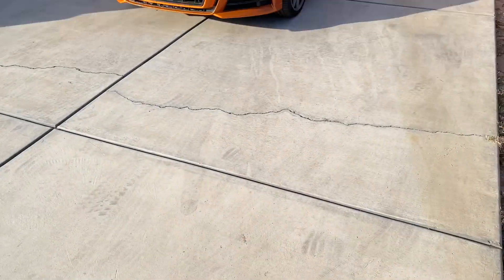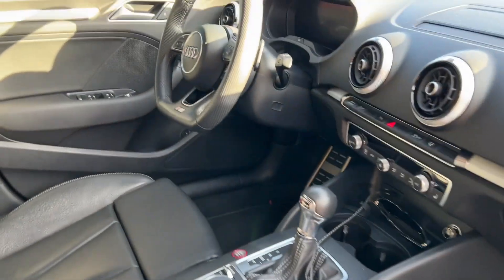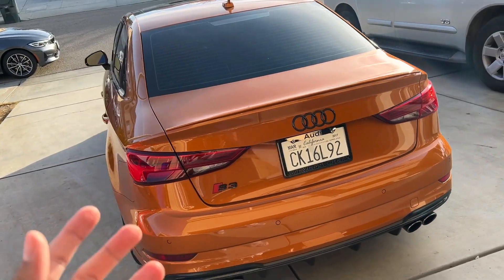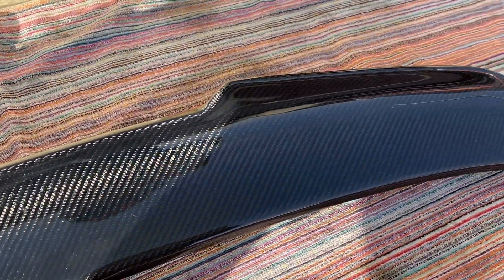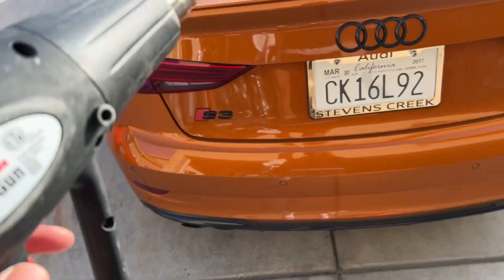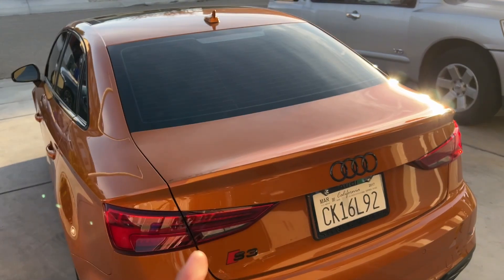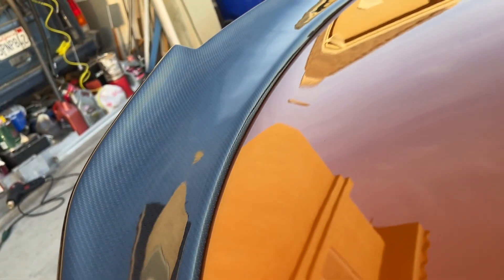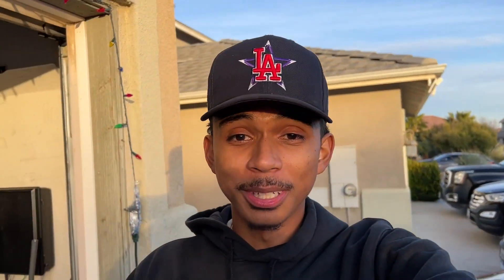MY NEW AUDI S3!!! + CARBON FIBER SPOILER INSTALL!!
My first video for my Audi S3! I plan on making this car crazy so I hope you all stick around to see the progress!